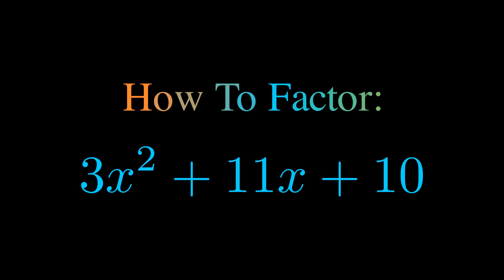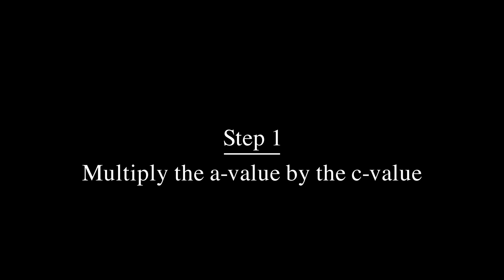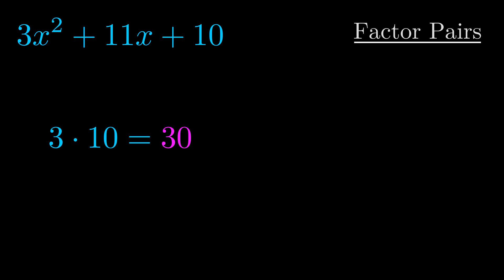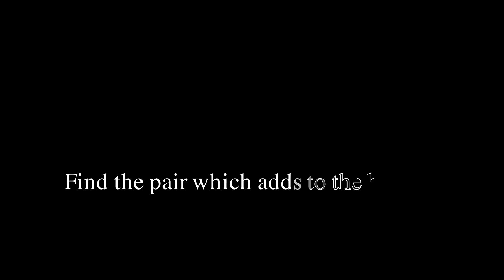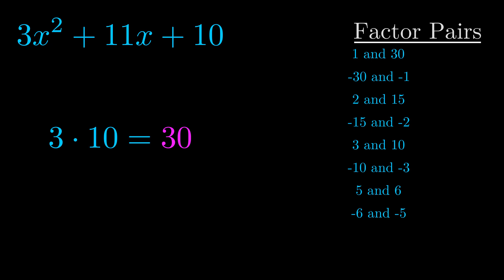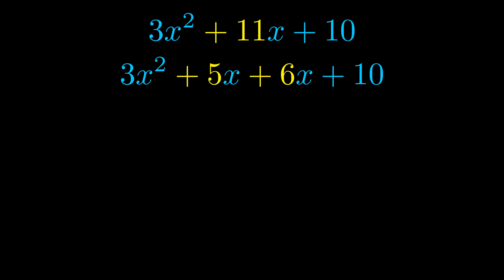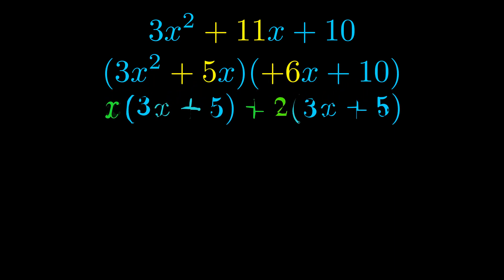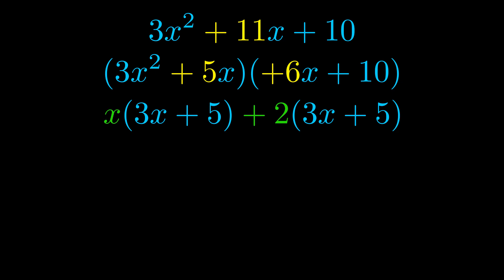Factor 3x^2 + 11x + 10